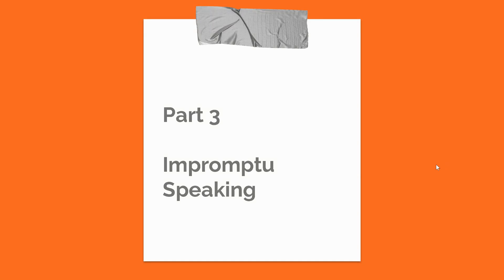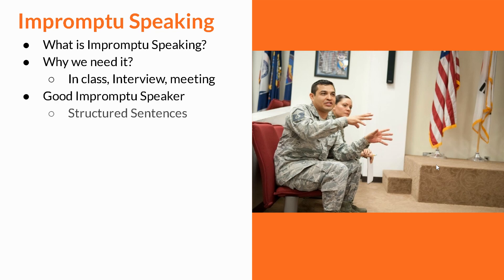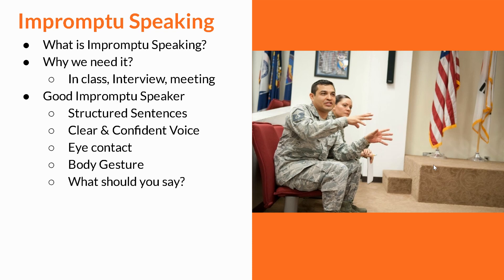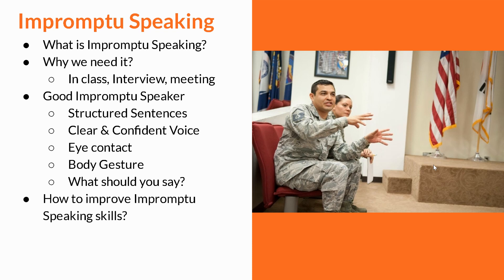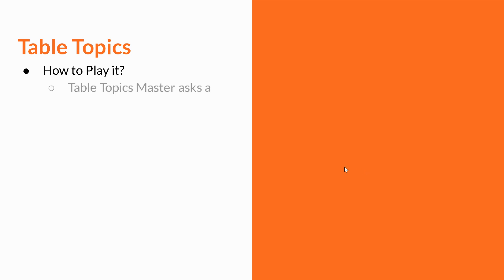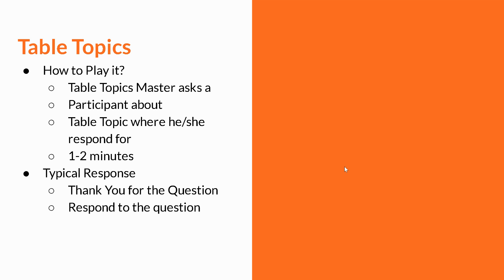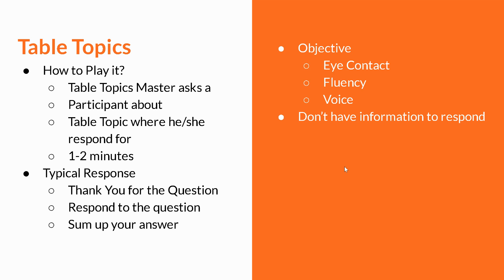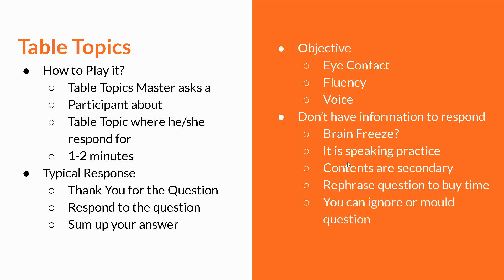Shafqat Video Part 3 Impromptu Speaking - Public speaking